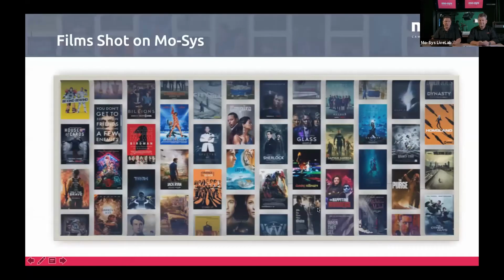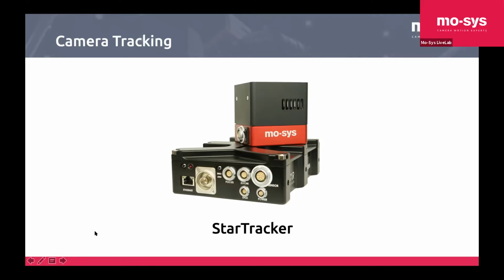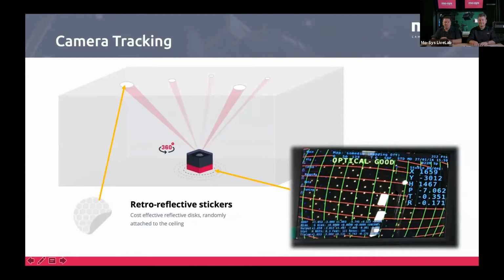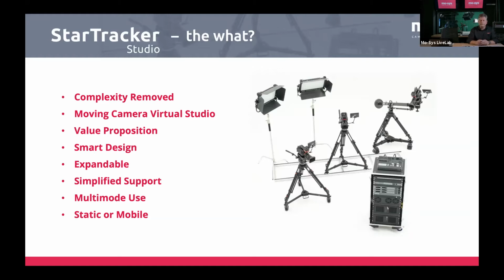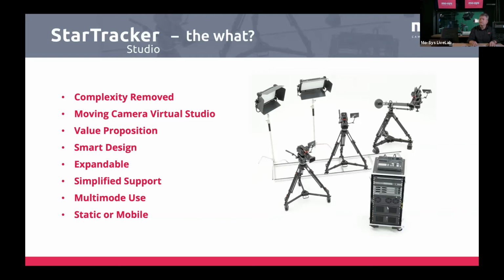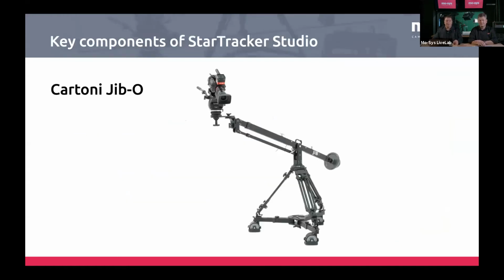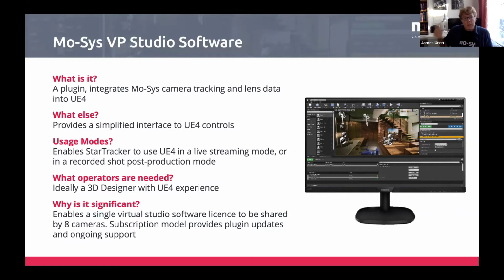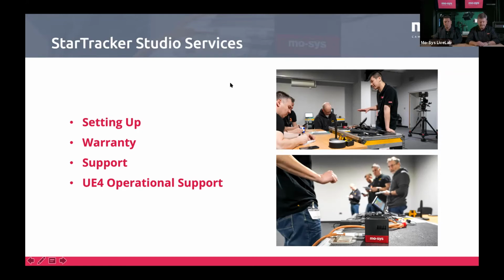LiveLab Launch: Mo-Sys StarTracker Studio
In this webinar we introduce Mo-Sys StarTracker Studio, the first pre-configured virtual studio system.

The first pre-configured virtual studio system. Flexibility and creativity with virtual sets but without the cost or hassle. Create all your video content with the Mo-Sys StarTracker Studio.